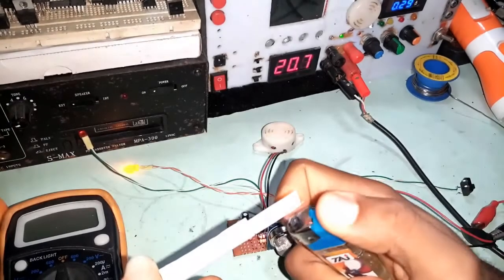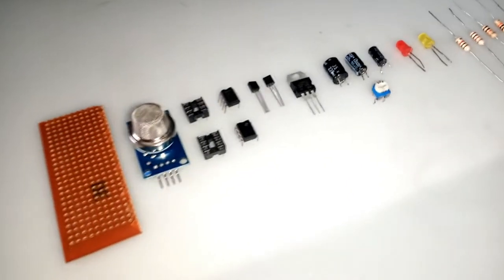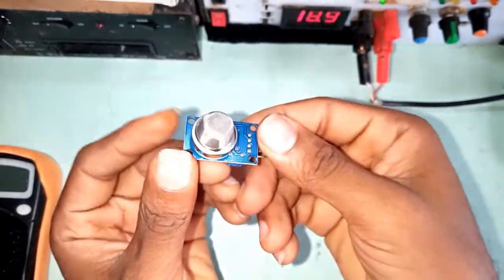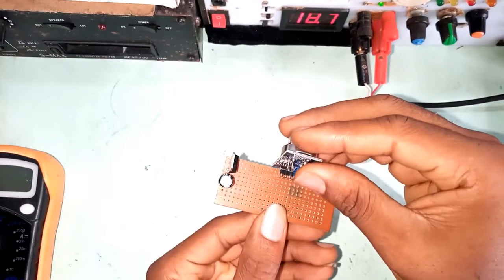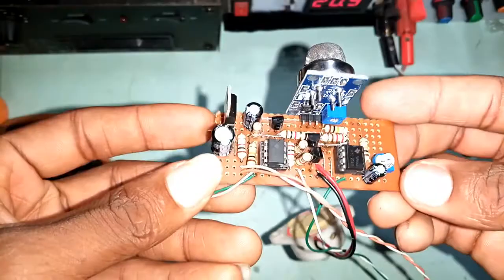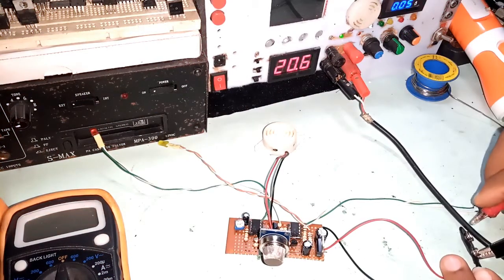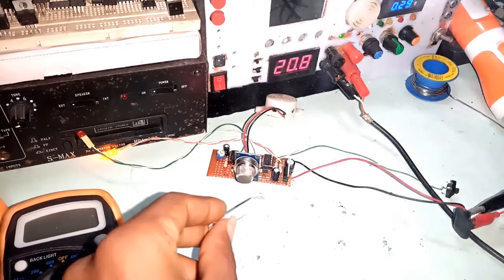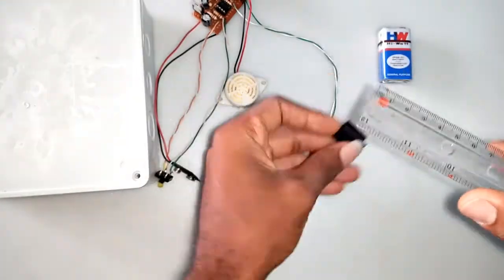MQ9 Smoke Sensor Alarm Circuit: How to build a smoke sensor alarm using MQ9 sensor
In this video, I will present to you how to build a smoke sensor alarm system using MQ9 Smoke sensor.